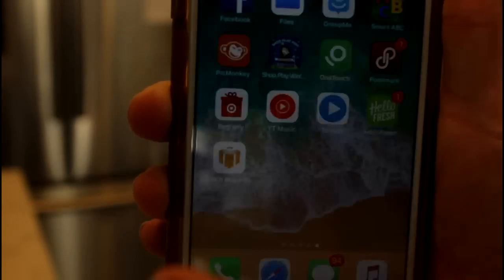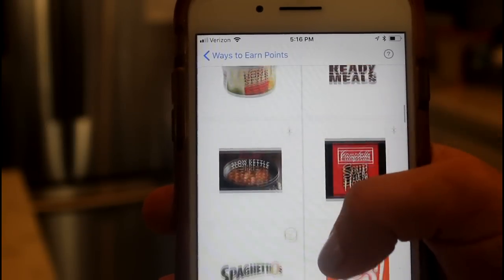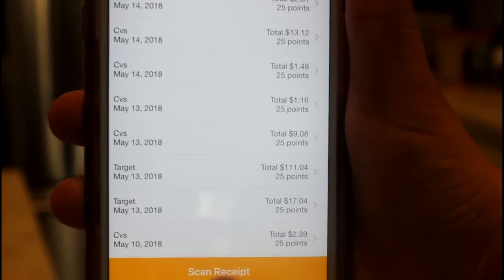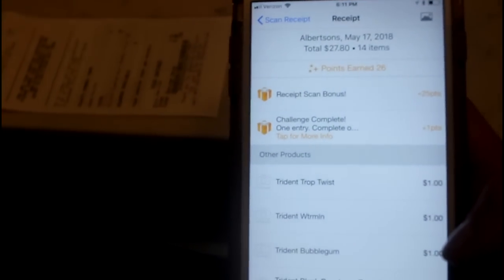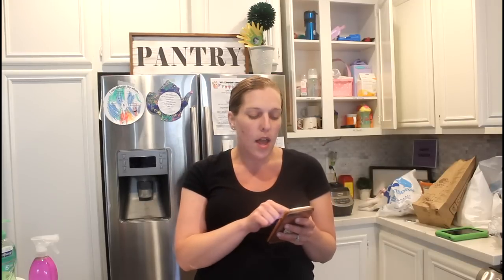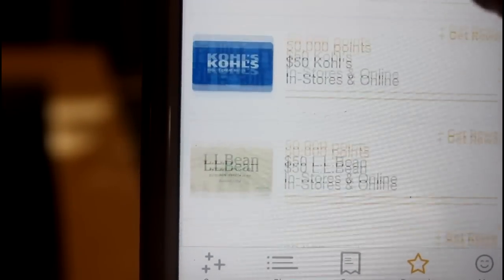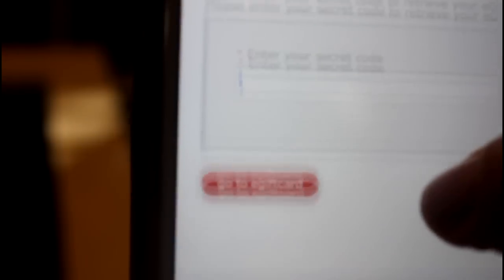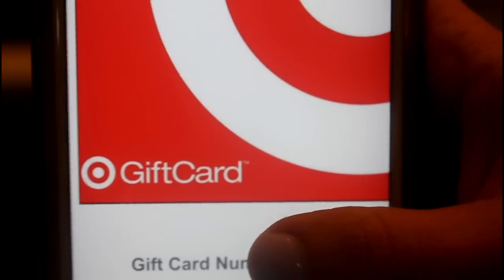How To Use the Fetch Rewards App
Hi guys! In today's video I am sharing with you all how to use the Fetch Rewards app! This is an amazing cash back app.

Sign up for Fetch Rewards below:
Fetch Rewards